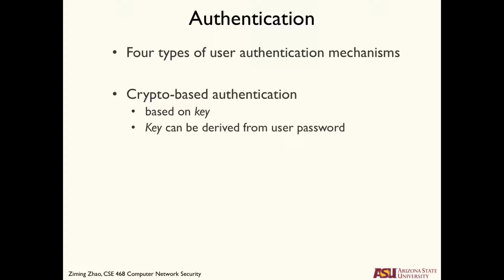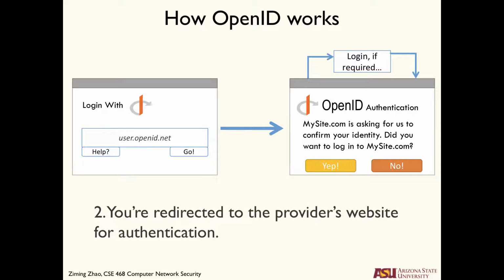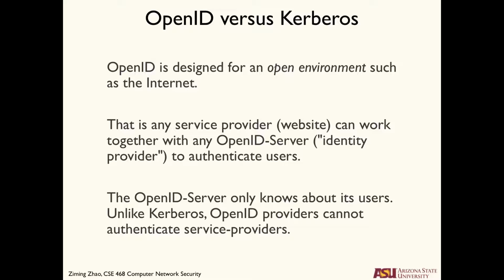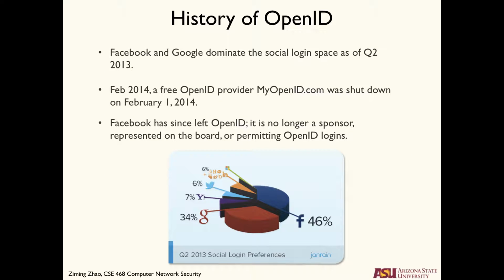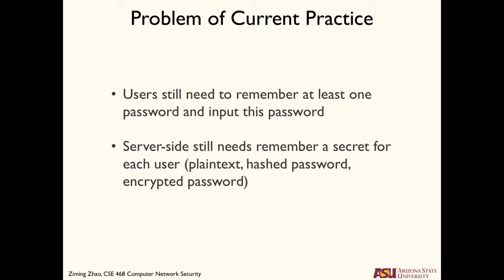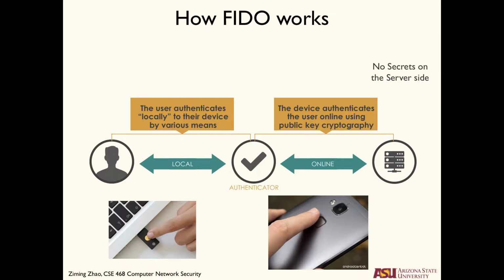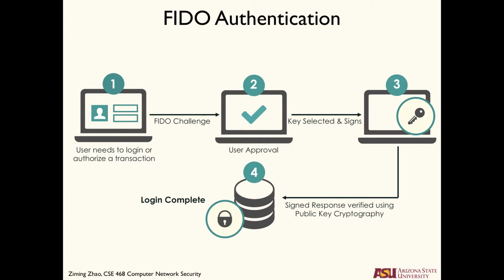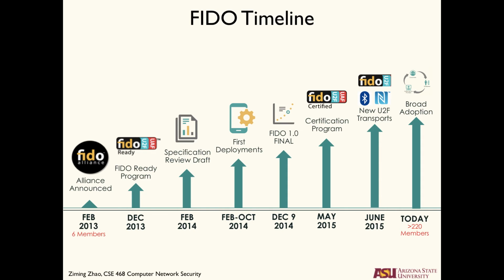CSE468 Authentication IV